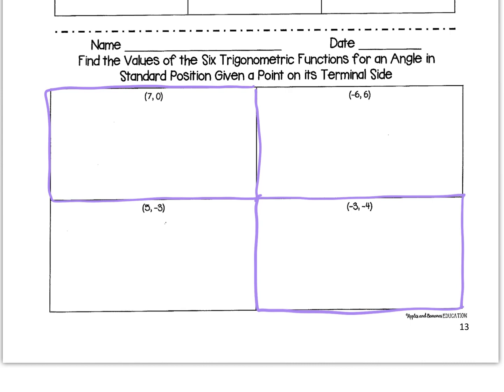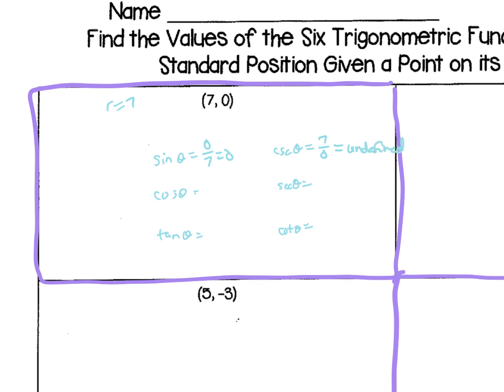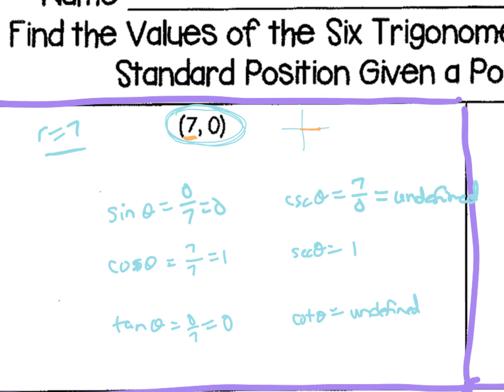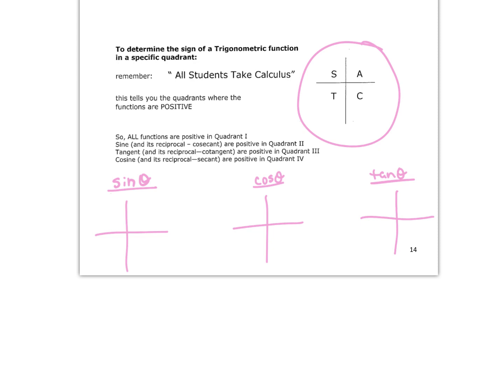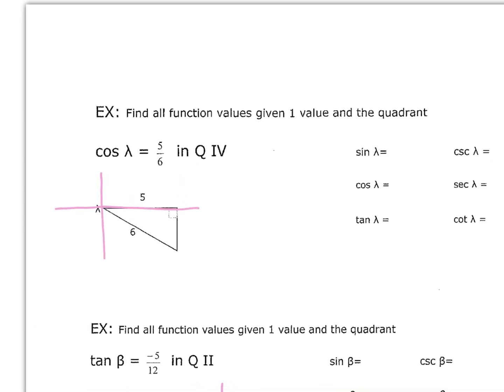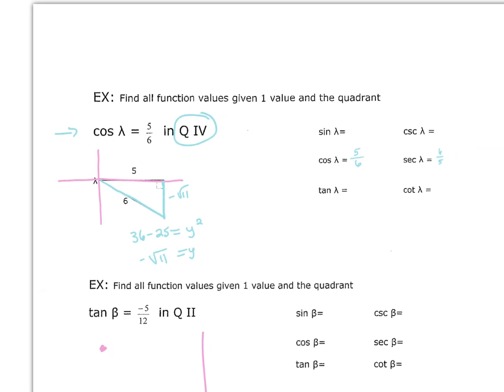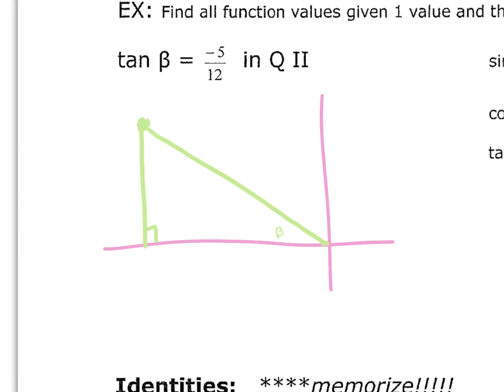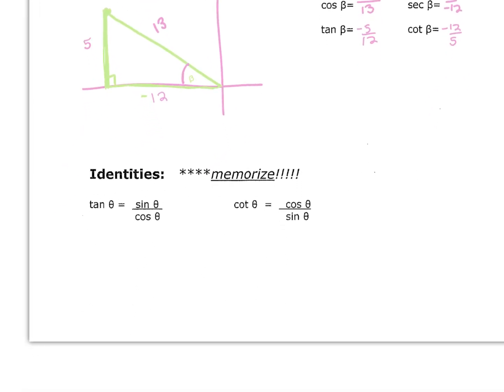Notes- pp. 13-15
Notes on Trig fcns and quadrants